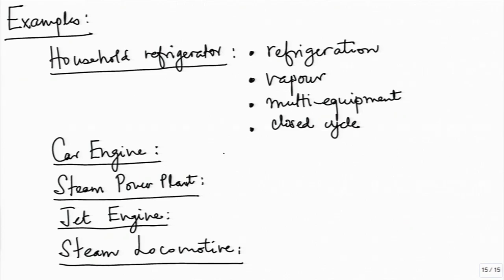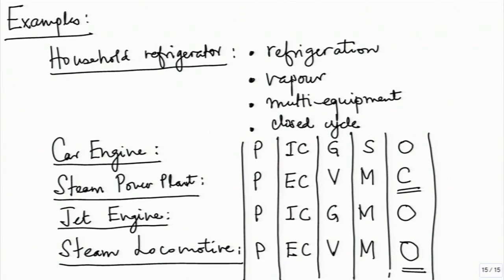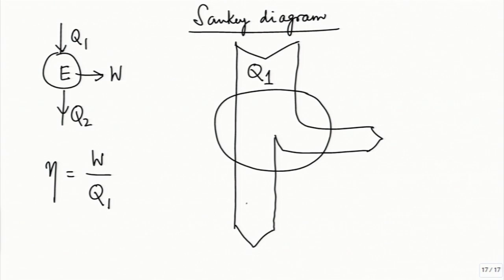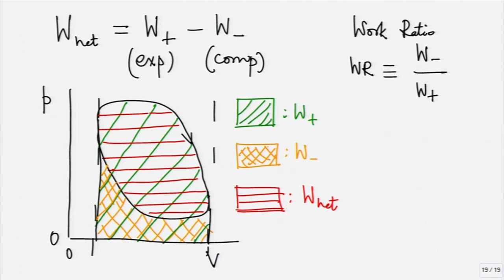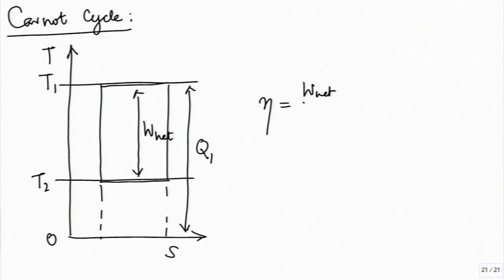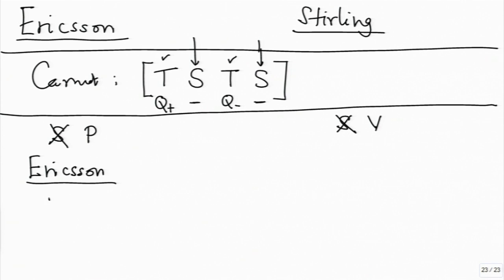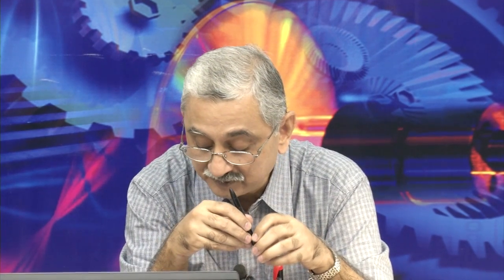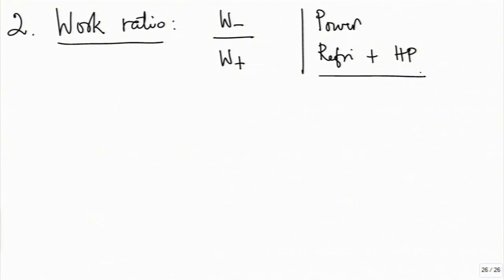ET M L13B Introduction to Cycles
This is part B of 13th session of Engineering Thermodynamics Workshop arranged for Teachers. It was delivered by Prof. U. N. Gaitonde from IIT Bombay.

In this session he talked about household refrigerator, carnot cycle, and also he talked about performance parameters.

The syntax used in the video title is as follows :
ET - Engineering Thermodynamics